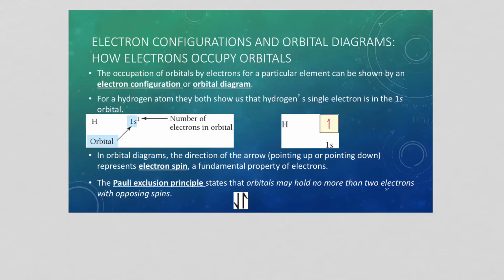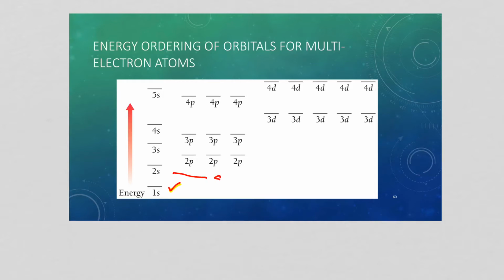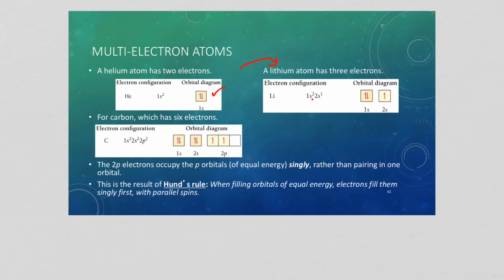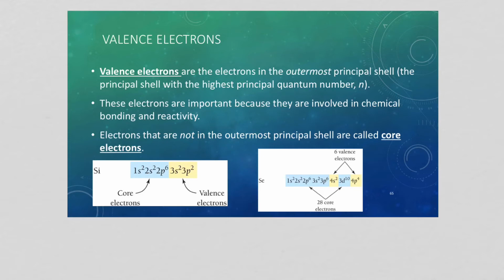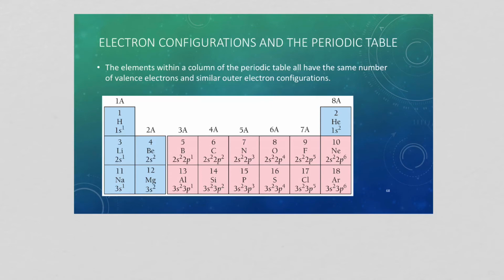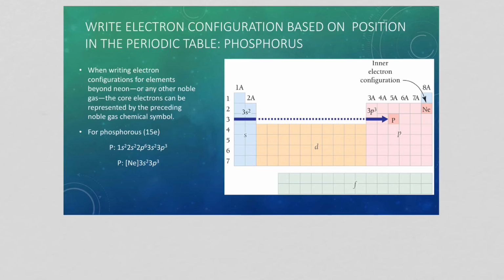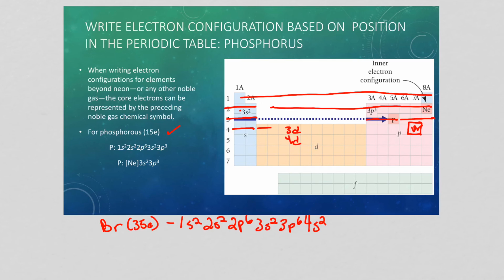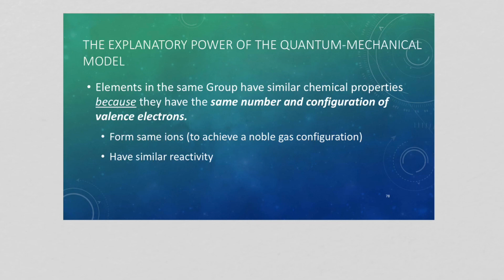Intro. Chem. Ch. 9 - electron configuration